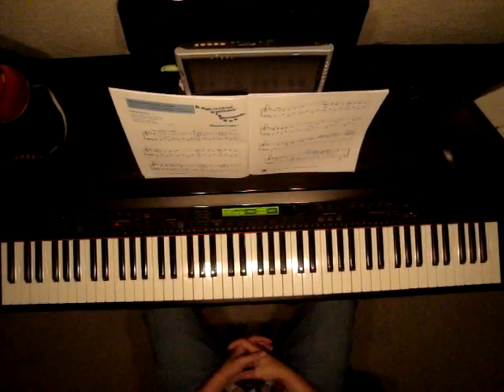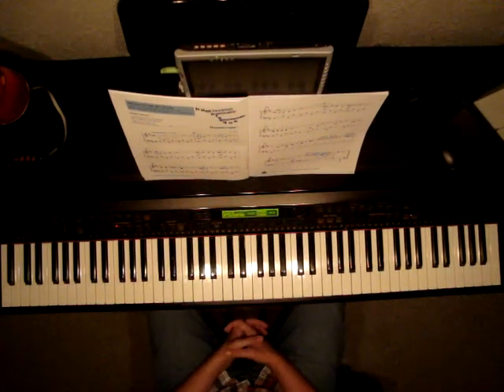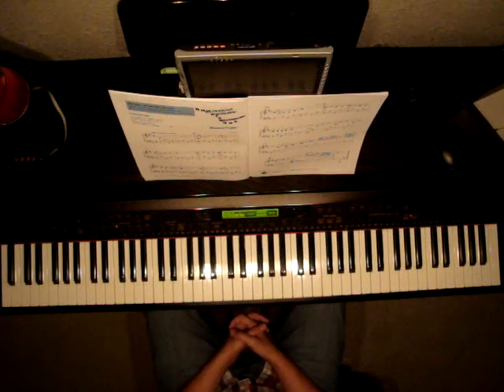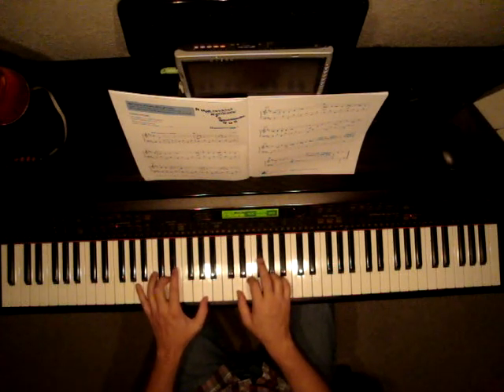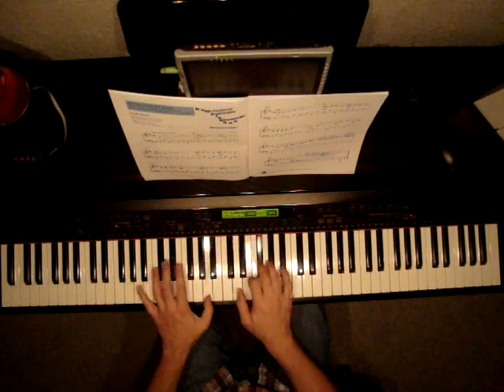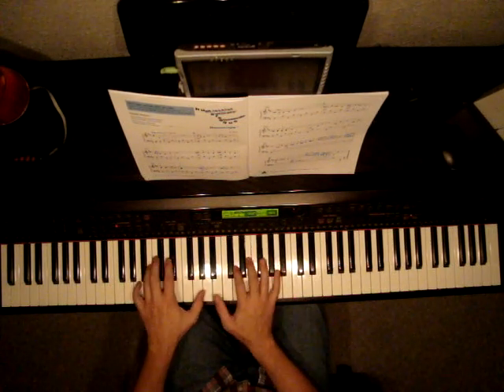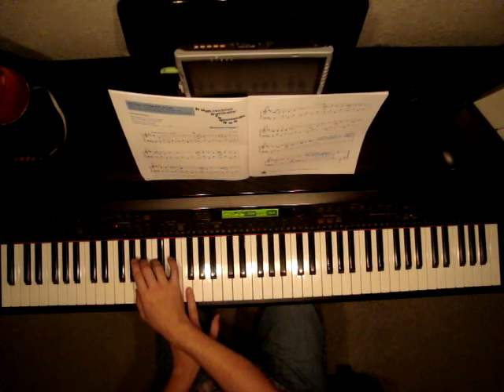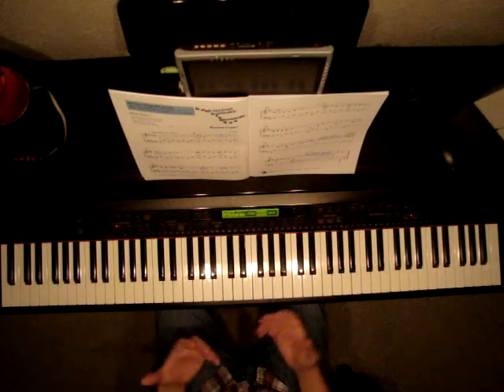faber piano adventures level 3B Humoresque pg8 9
faber piano adventures level 3B